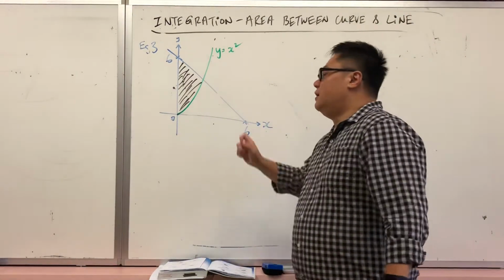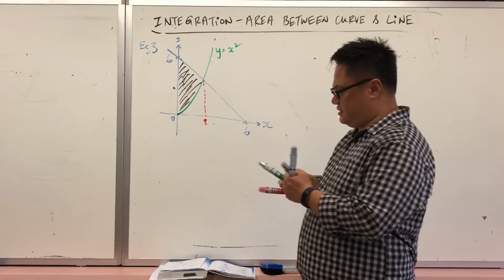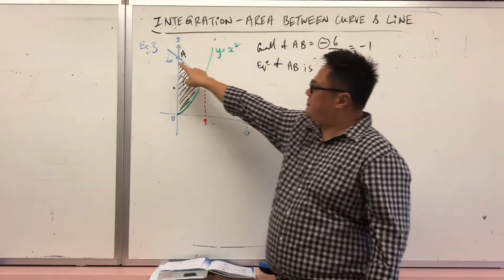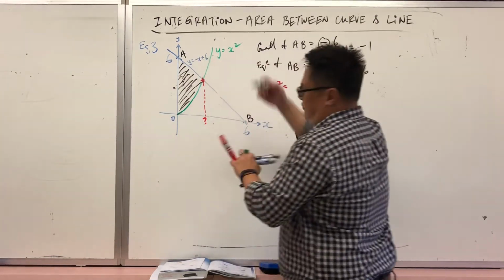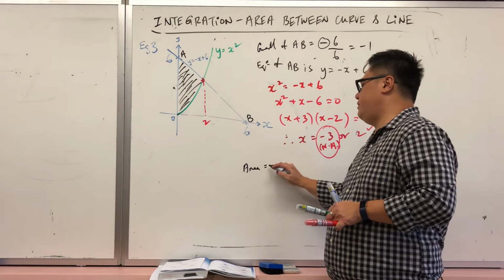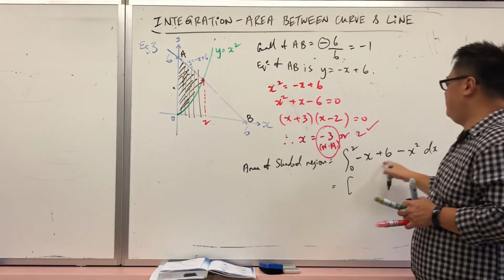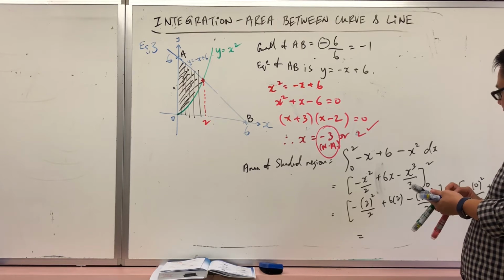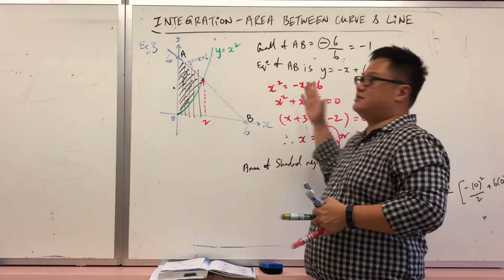Papa Pat Studio - Integration: Area between a Curve and a Straight Line (5 of 5)